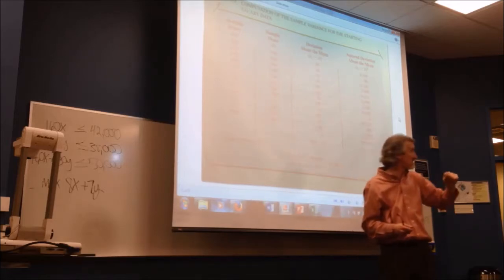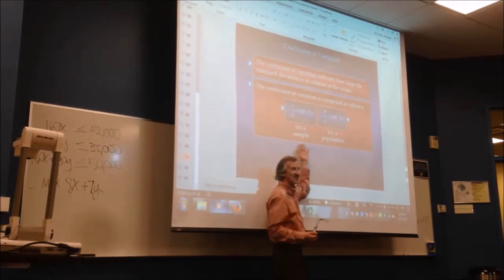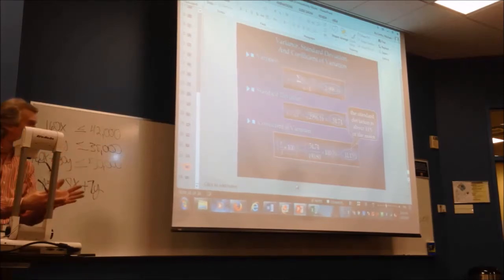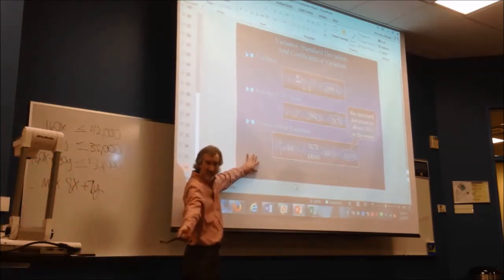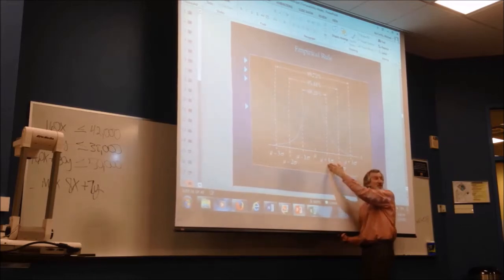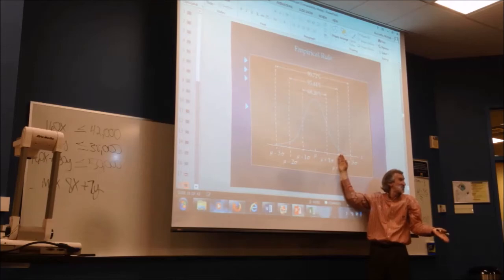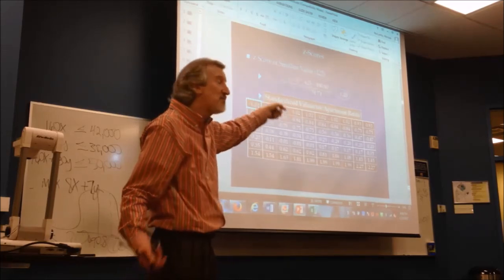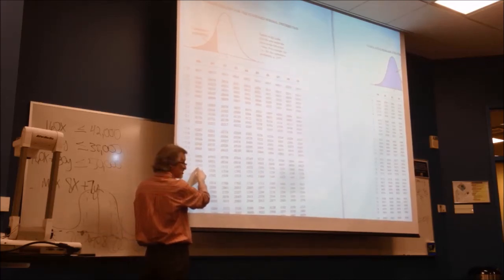Ch 3 Range Var Std Dev and more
Ch 3 Range Var Std Dev and more, Business Statistics, University of Michigan - Dearborn, Professor McCarthy